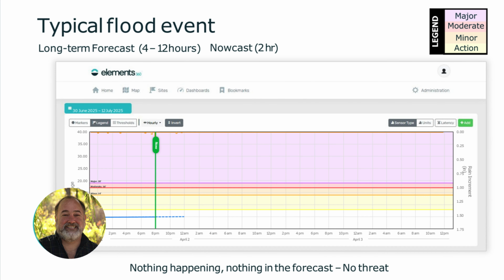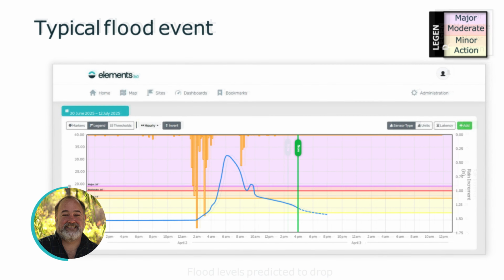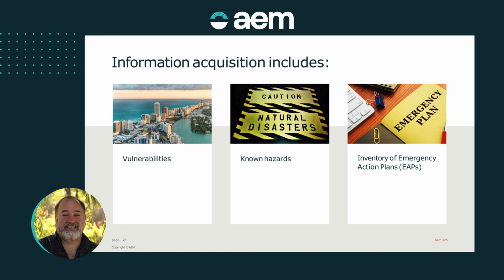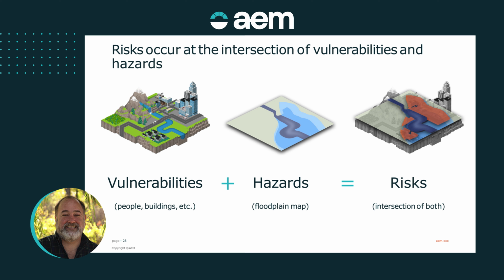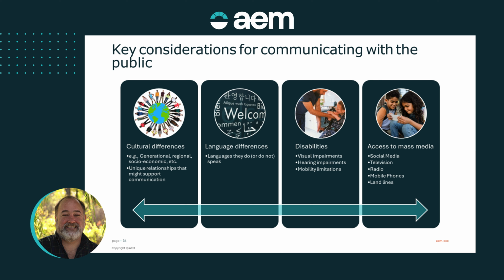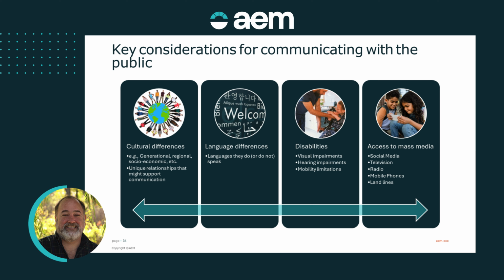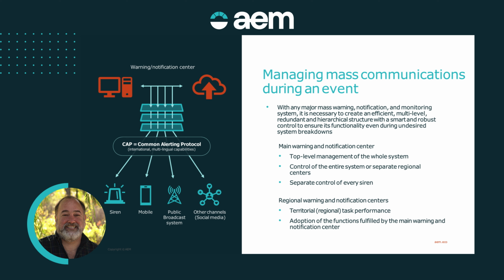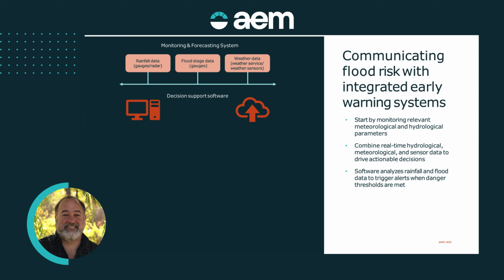How to Communicate Flood Risk to the Public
In Lesson 5 of AEM's Intro to Flood EarlyWarningSystems, Water Sector Leader James Logan tackles the challenge of how and when local leaders should communicate with members of the public about floods, evacuations, and beyond. He uncovers how good forecasting enables better earlywarnings, how to blend automation and human validation to avoid false alarms, and how local leaders can reach the right people at the right time in the right way to produce the right actions and save lives.